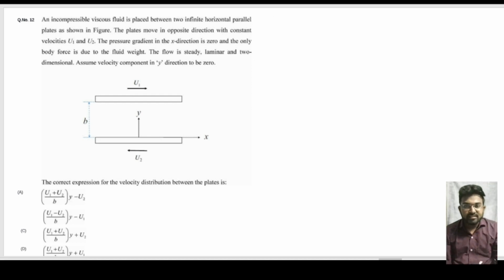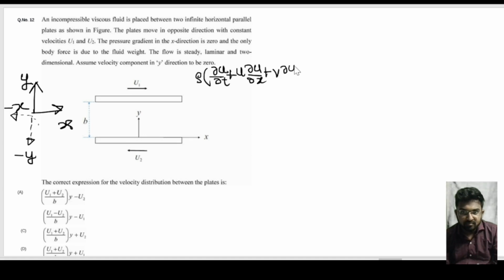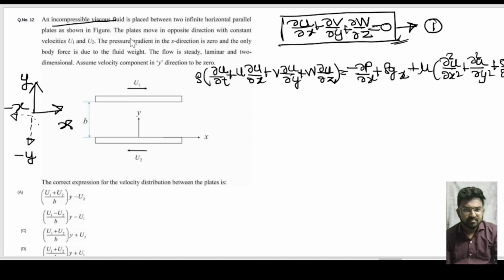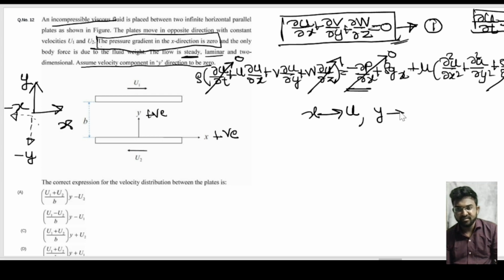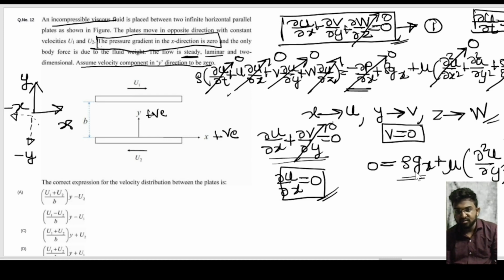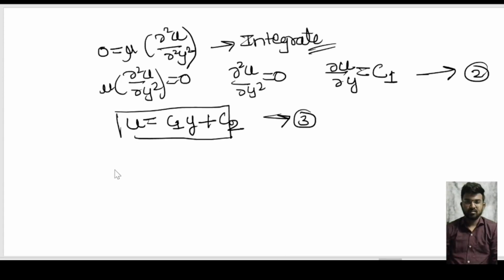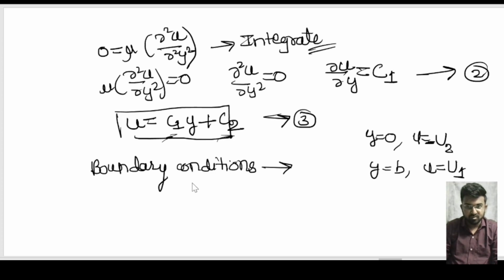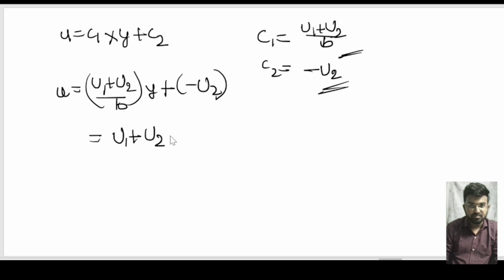GATE(XE)|Navier Stokes Numerical | Agrivision4U|Fluid Mechanics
Navier–Stokes equations are certain partial differential equations that describe the motion of viscous fluid substances, named after the French engineer and physicist Claude-Louis Navier and Anglo-Irish physicist and mathematician George Gabriel Stokes
The Navier–Stokes equations mathematically express conservation of momentum and conservation of mass for Newtonian fluids.
The exact Navier stokes equation is an important topic in the Fluid Mechanics of Engineering science (XE) stream of GATE examination.  Every year at least one Compulsory question comes from this topic.